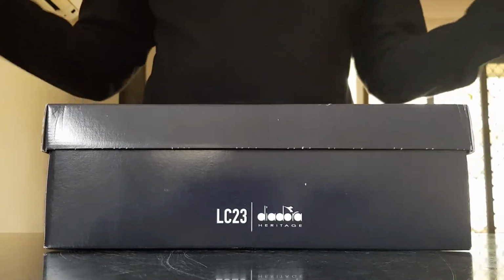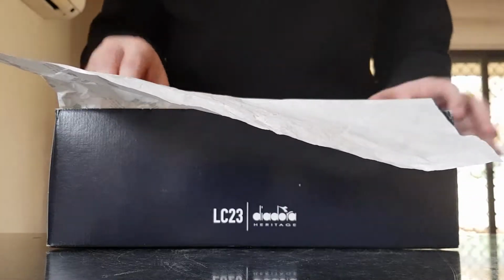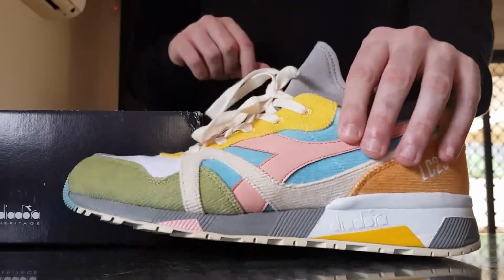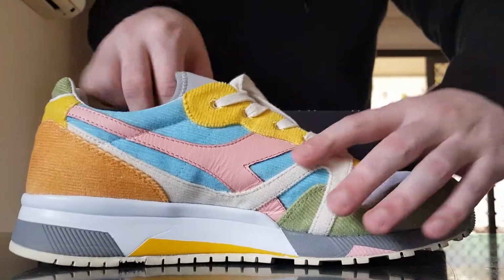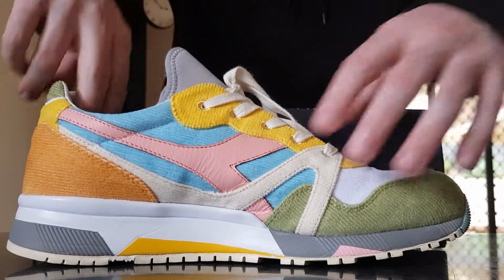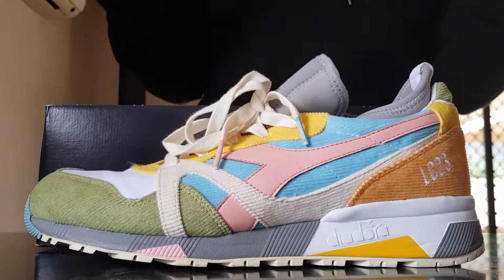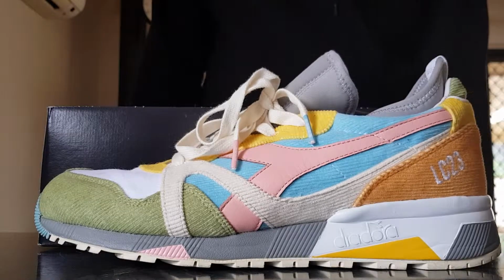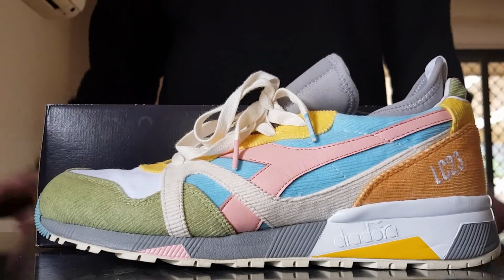Diadora N900 X LC23 "Saturno" unboxing/review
Back at it with an unboxing of the diadora N900 X LC23 saturno.